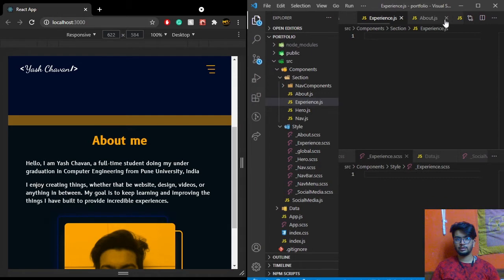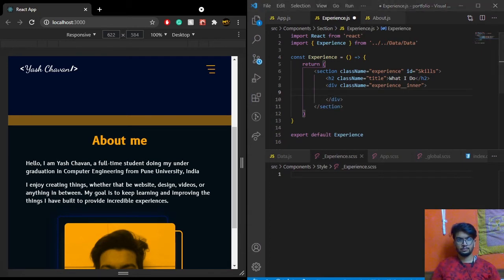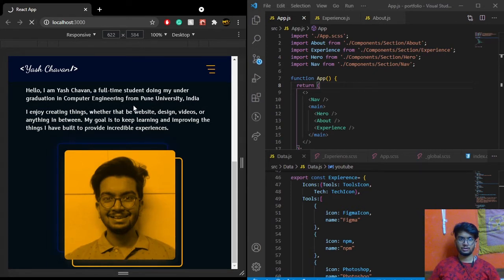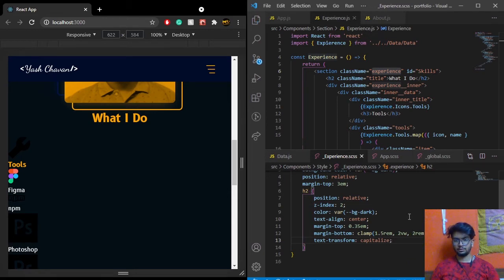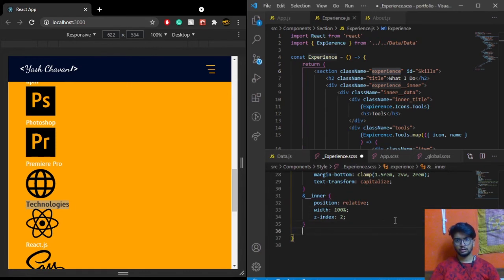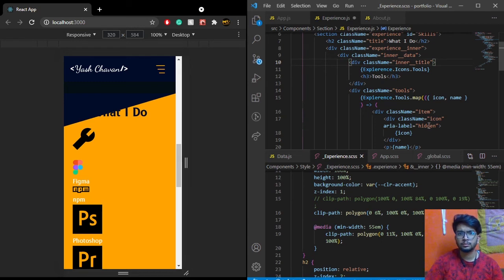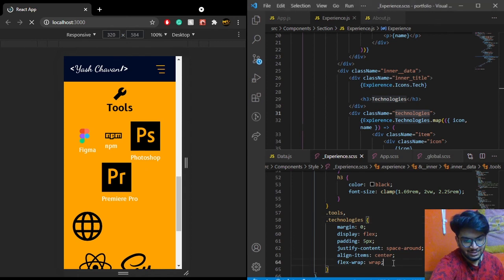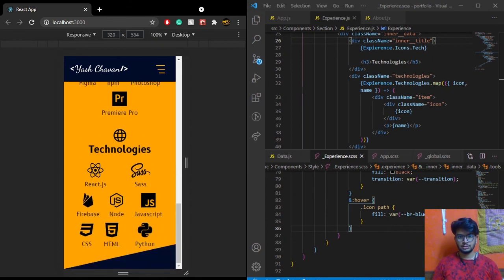Let's Build a Personal Portfolio Website | Experience/ Skills Section #5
⭐️ Timestamps ⭐️
00:00 - Recap
00:10 - initialization of About section
03:00 - JSX
15:00 - Styling